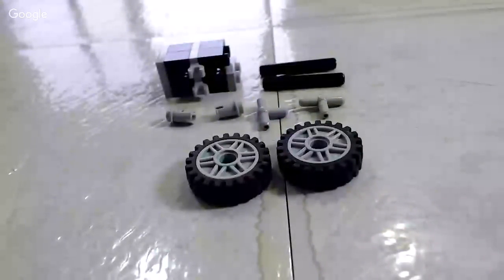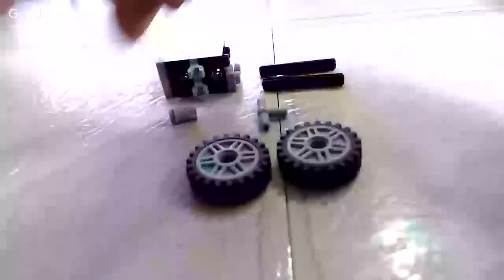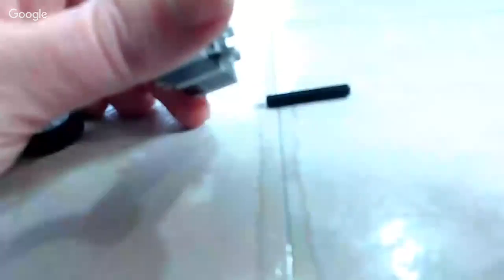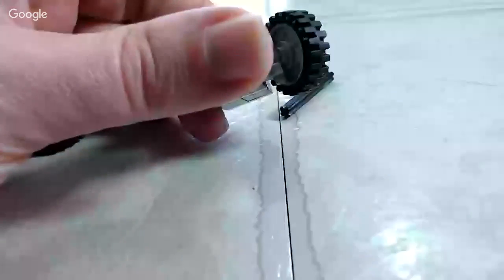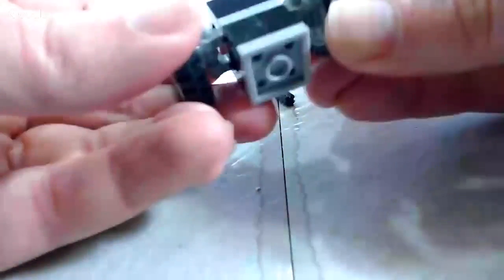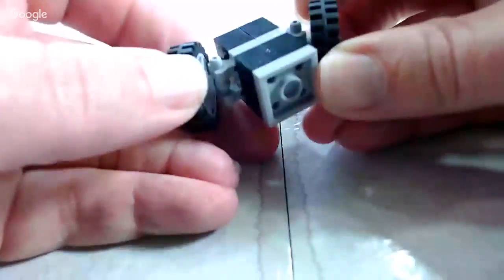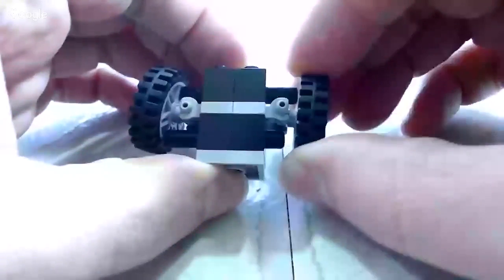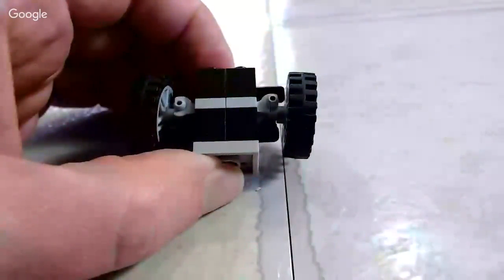LIVE Lego Brick Tip of the Day #1 - Rack and Pinion Steering - Intermediate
Original concept by Outbricks